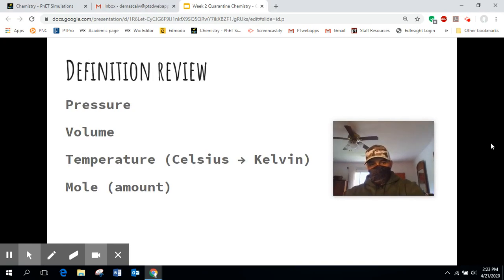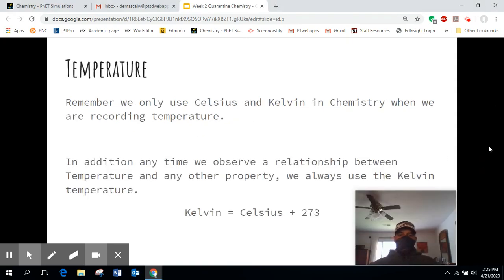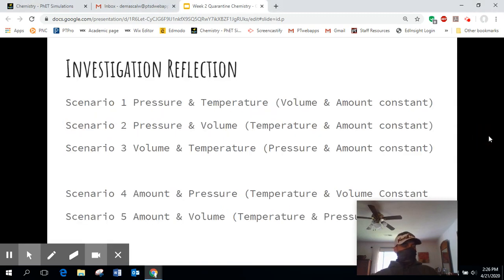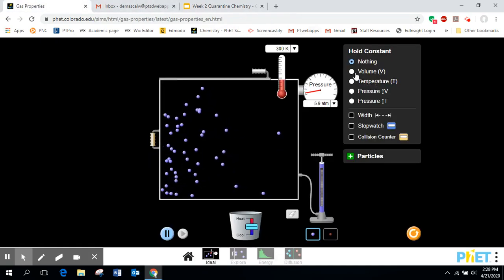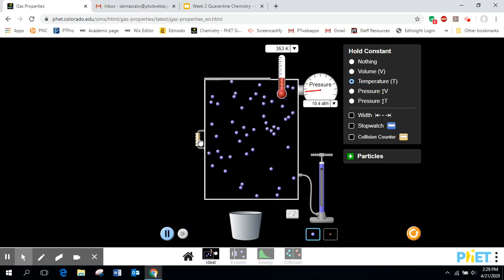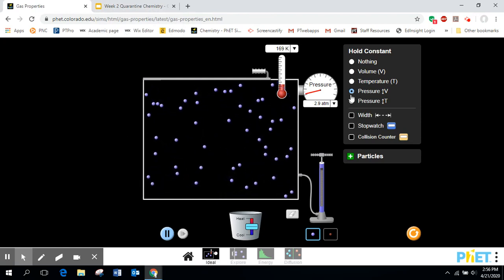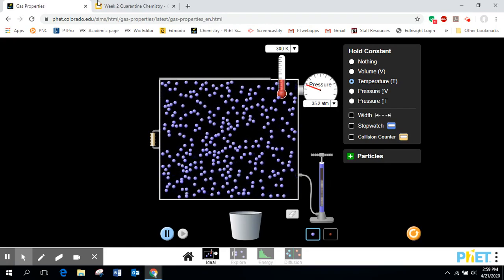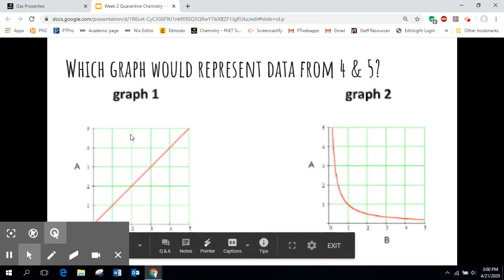Week 2 Notes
Week 2 Quarantine notes.